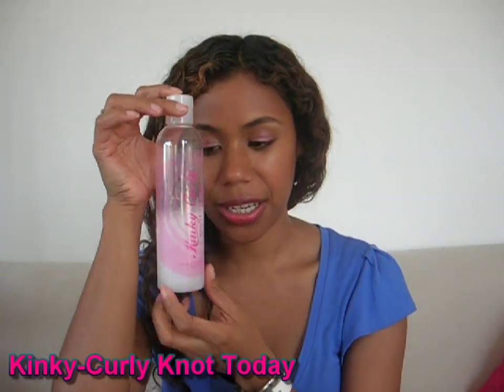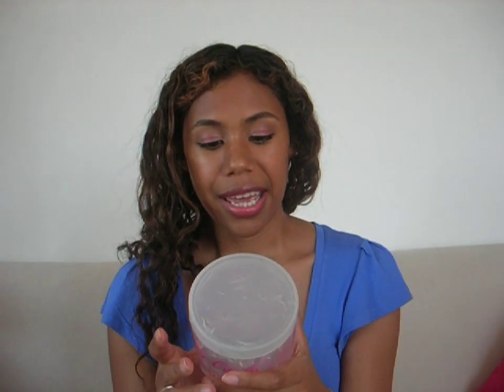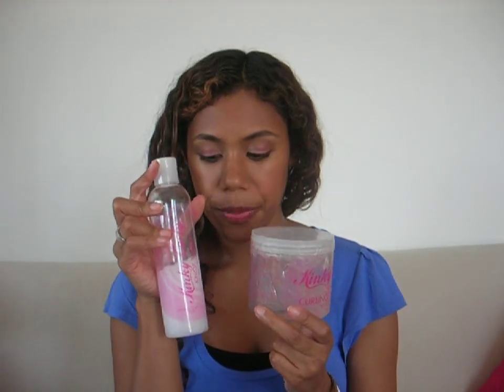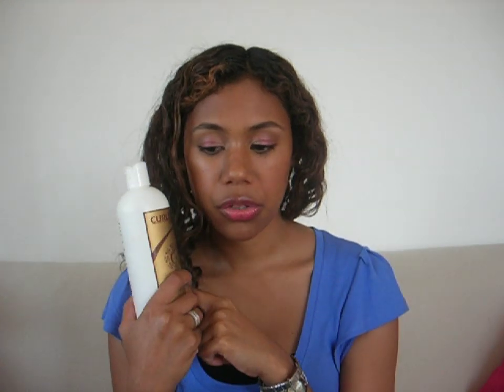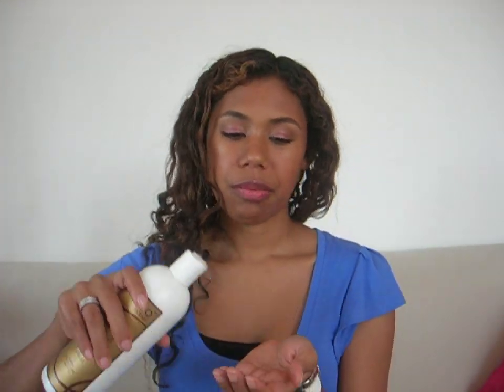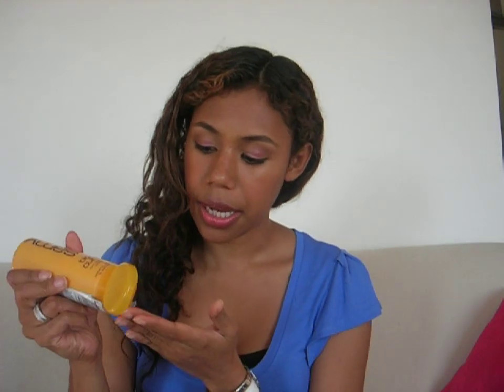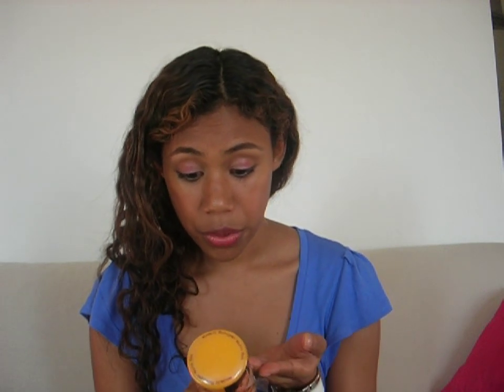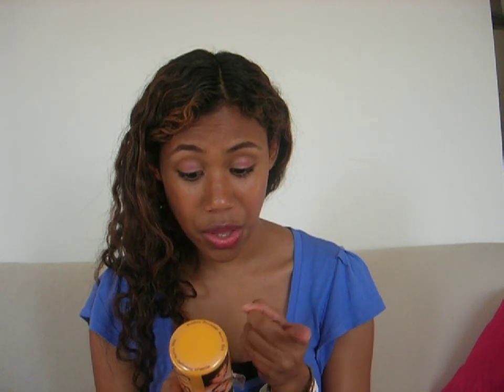Curly Hair Products Review 1: Kinky-Curly, Curlisto and Samy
Video review of curly hair products from Kinky-Curly, Curlisto and Samy. This contributor reviews how she uses the products and how they work for her.